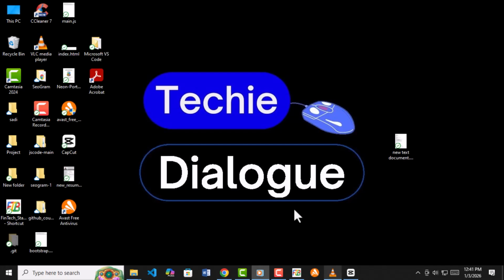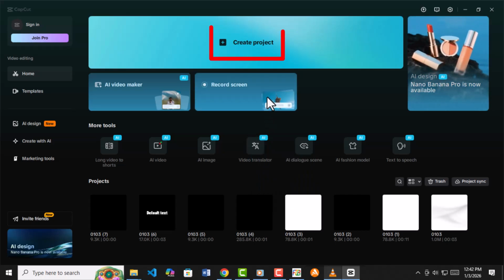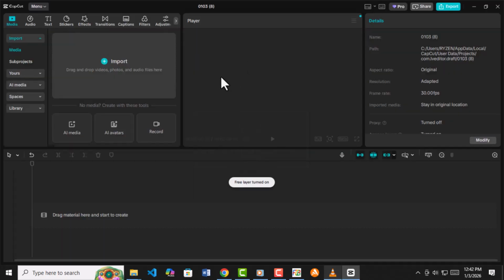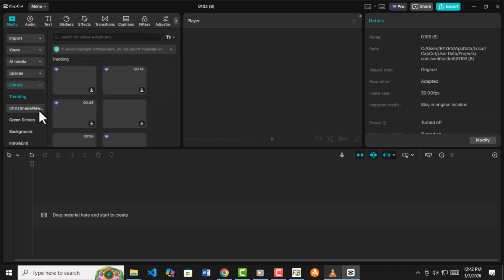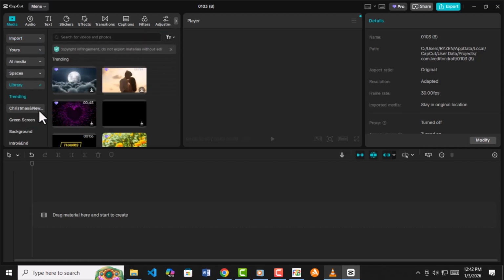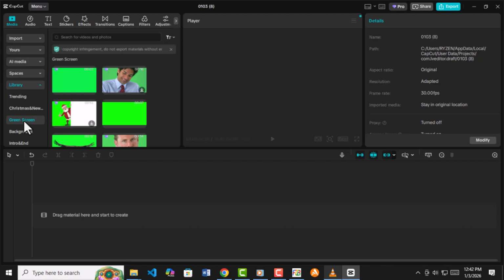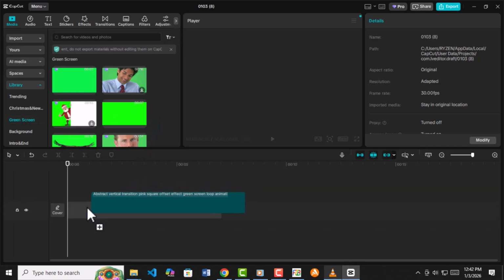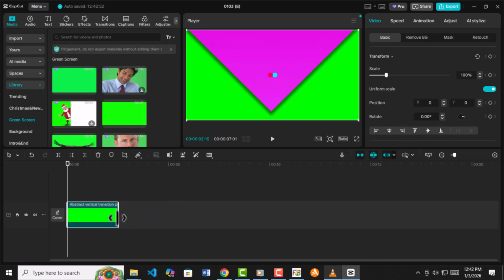How To Add Green Screen On CapCut - Simple Tutorial (2026)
How To Add Green Screen On CapCut